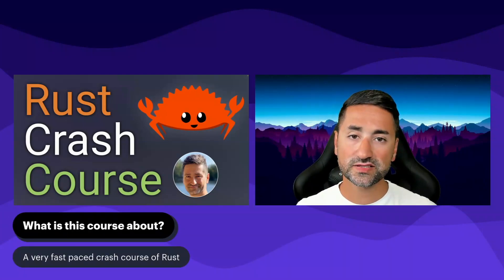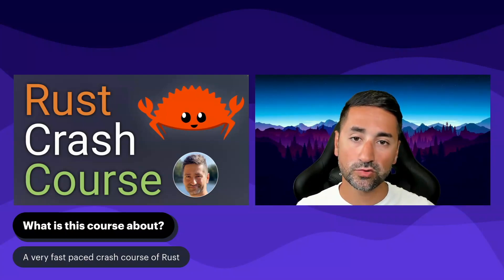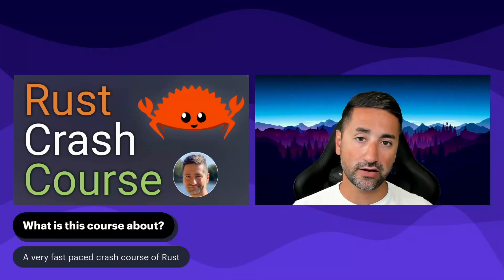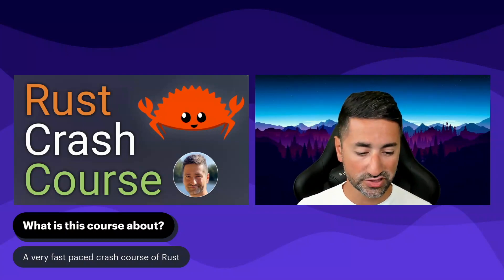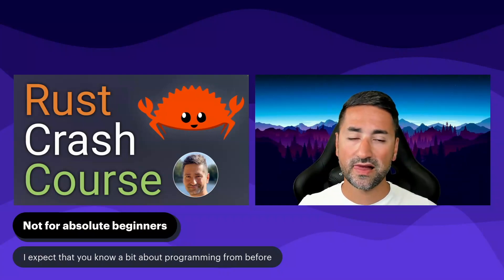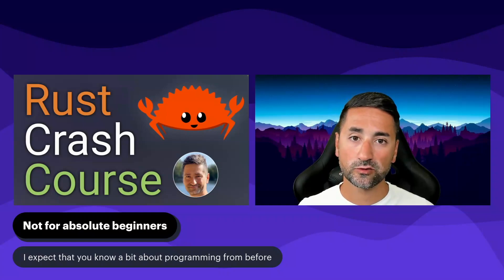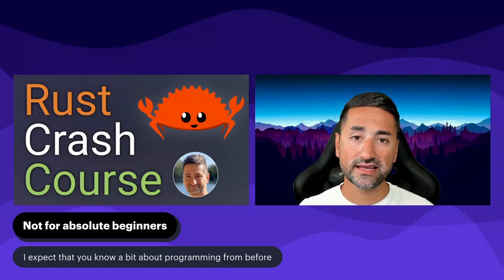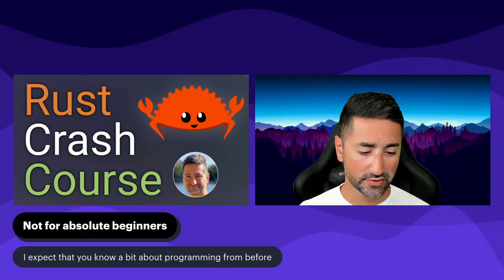Chapter 1 - Intro - Rust Crash Course 🦀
Welcome to the Rust Crash Course

In this chapter we are going to go through an introduction to the course!

Timestamps:
00:00 - Welcome to the Rust Crash Course
00:06 - What is this course about?
00:30 - Not for absolute beginners
01:18 - Follow me on Twitter
01:37 - Or LinkedIn if you prefer that